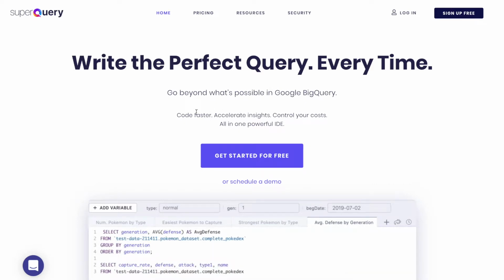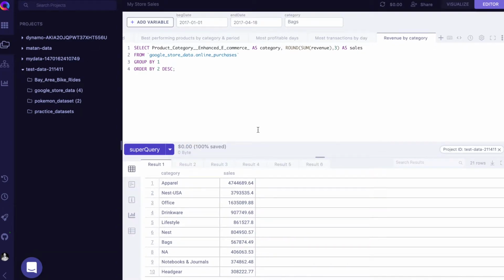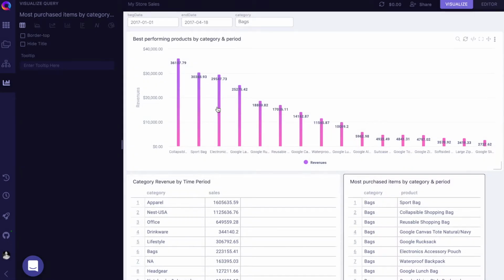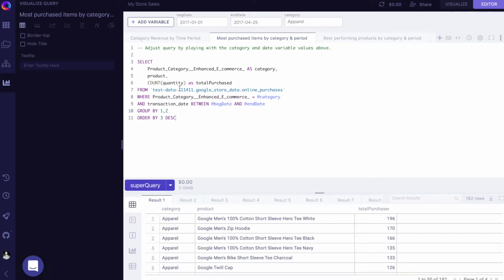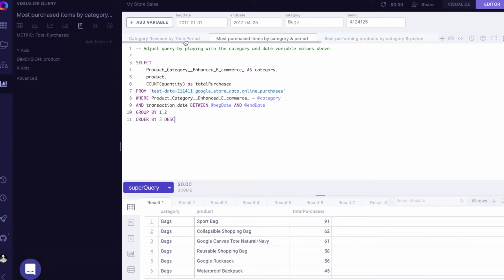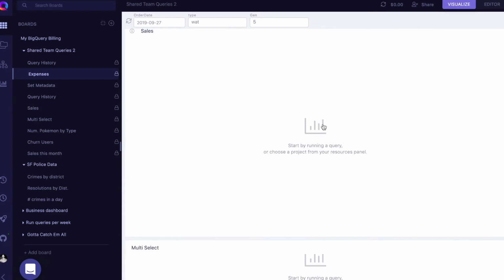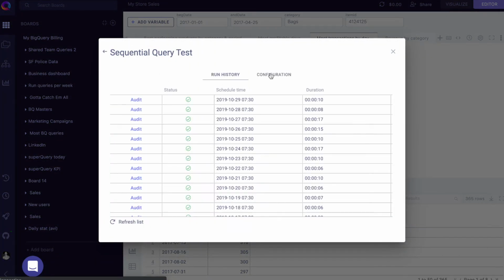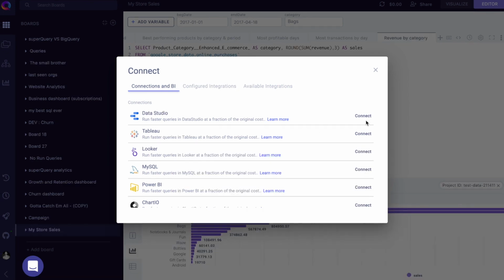superQuery Product demo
This is a general walkthrough of superQuery, an AI-powered IDE for Google BigQuery, designed especially for data-driven teams that want to optimize their BigQuery usage.